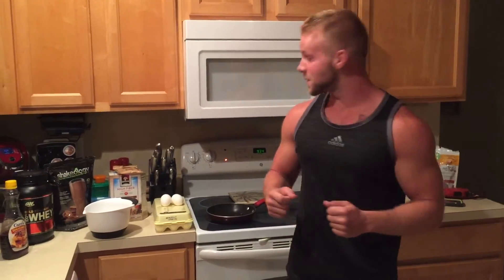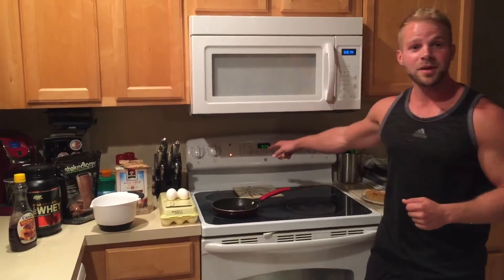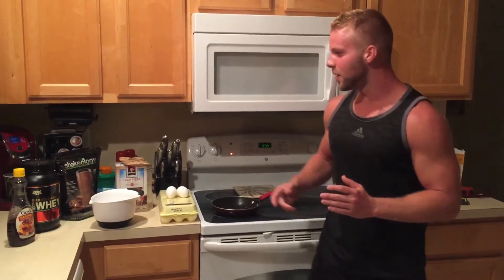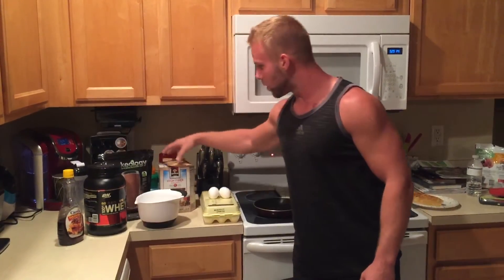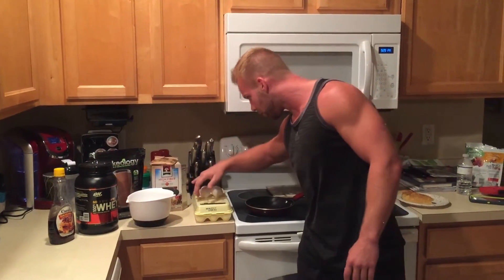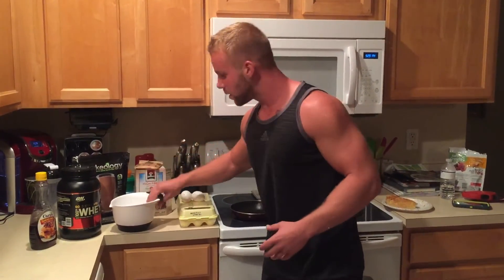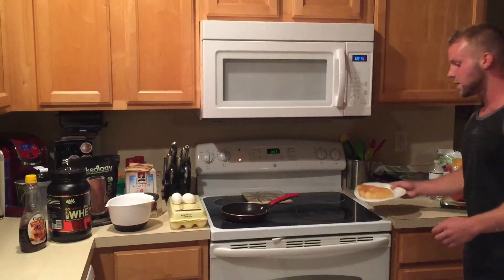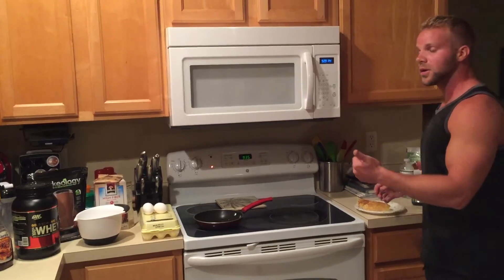Quick healthy breakfast tips!!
R&D FITNESS... Protein pancakes!!